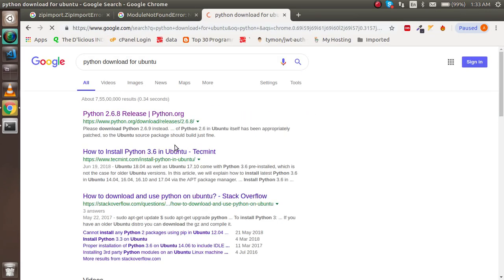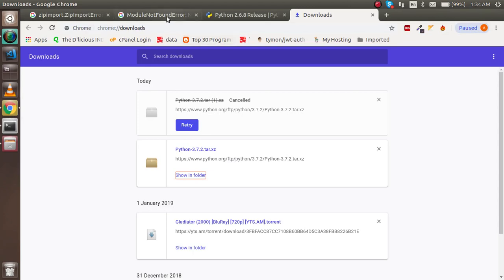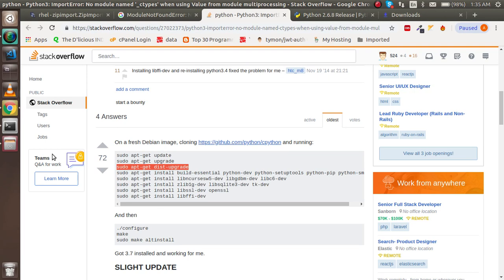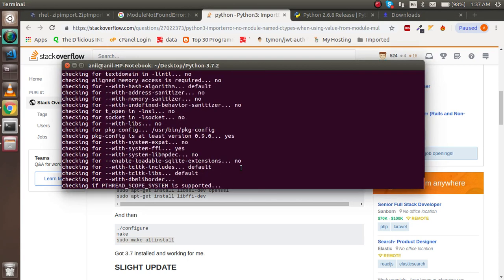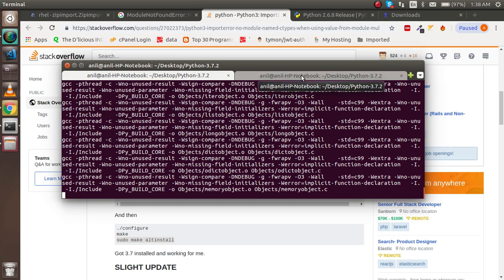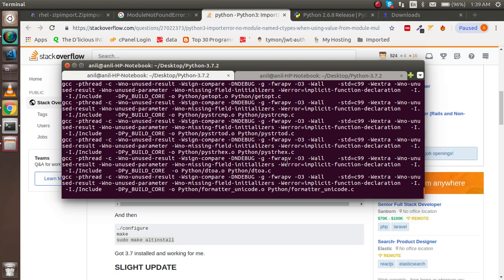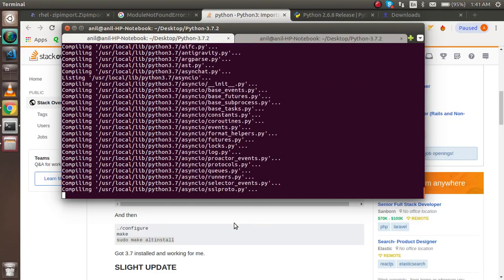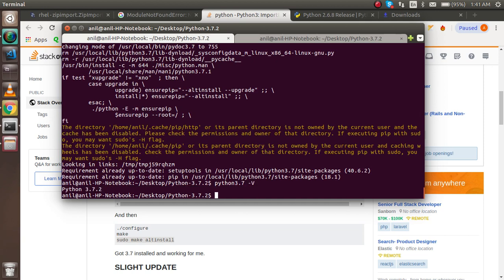how to Install python 3.7 in Ubuntu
In this video we will learn how to install python in Ubuntu with simple example